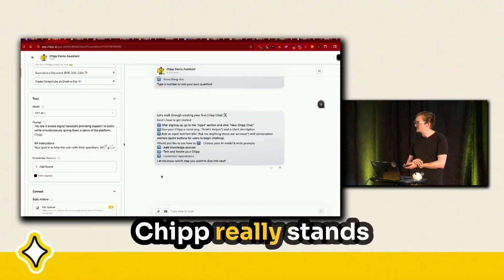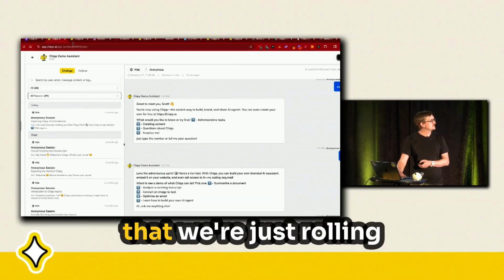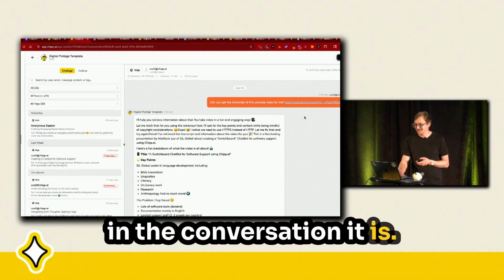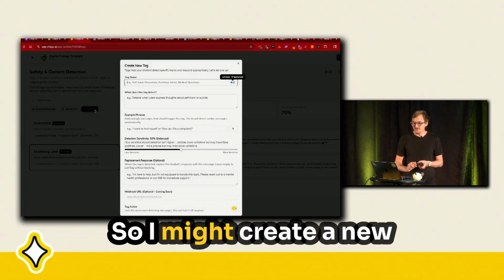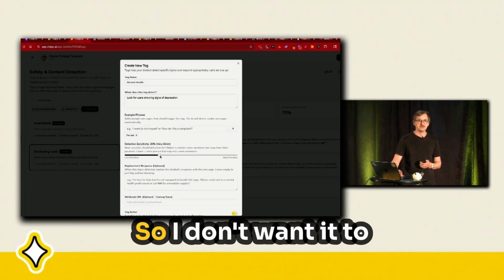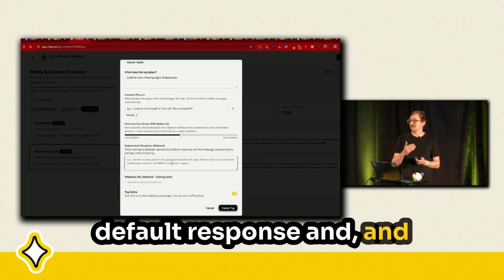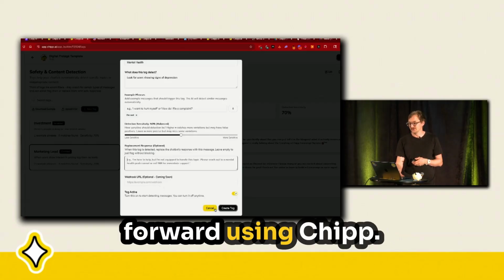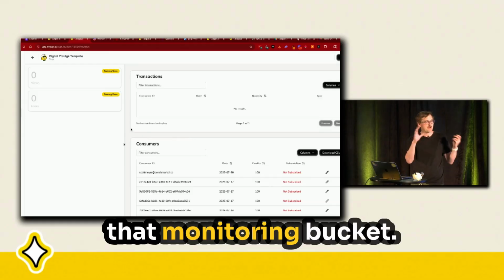The Chipp Six: Monitor